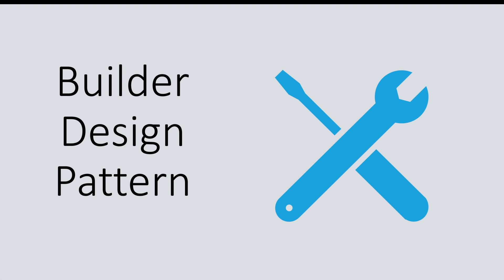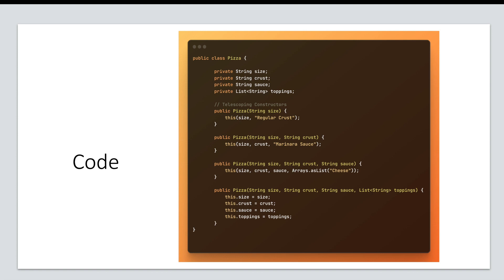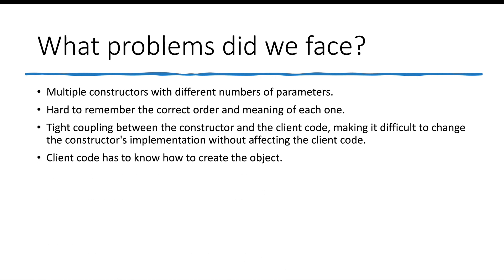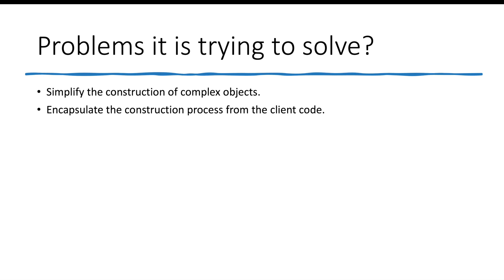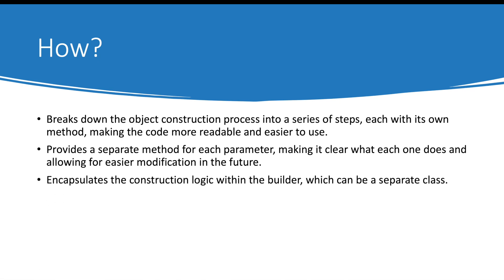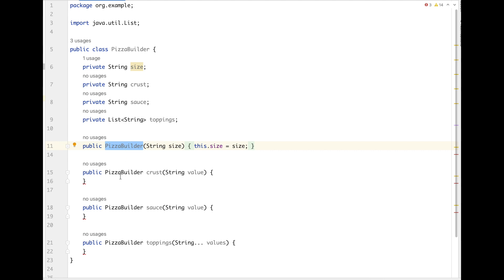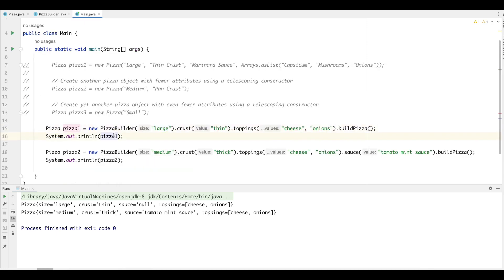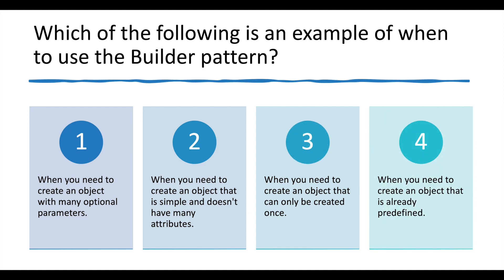Simplifying Object Creation with Builder Design Pattern: A Comprehensive Guide | Design Patterns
In this video, we explore the Builder Design Pattern, a popular software design pattern used to simplify the creation of complex objects. We'll dive into the details of the Builder Pattern, what problems does it solve, how does it solve the problems, with real world examples, code snippets, and wrap up with a quiz.

Whether you're a beginner or an experienced developer, this video will provide you with a comprehensive understanding of the Builder Design Pattern and how to use it to enhance your code.

Here are some of the practice problems on Builder design pattern:

Create a Computer class using the Builder design pattern. The Computer class should have the following attributes: CPU type, RAM size, storage size, display size, graphics card, and operating system. The Computer class should have a fluent interface that allows users to select these attributes step-by-step.

Create a House class using the Builder design pattern. The House class should have the following attributes: number of floors, number of rooms, number of bathrooms, garage type, yard size, and location. The House class should have a fluent interface that allows users to select these attributes step-by-step, and the final House object should be created by the builder with all selected attributes.

Created and Instructed by:
Varsha Das